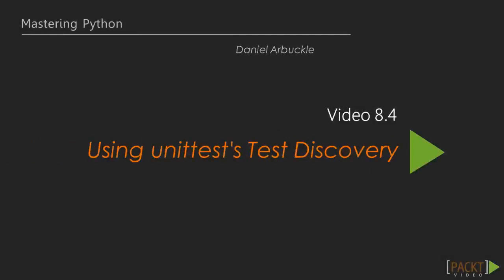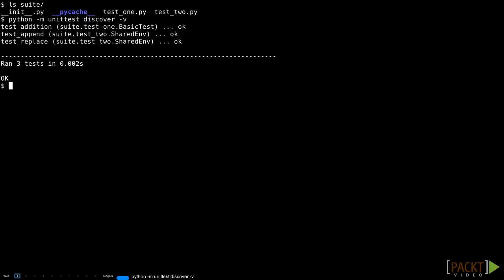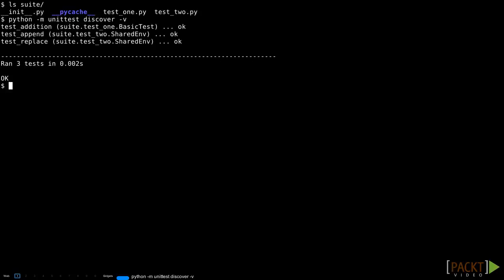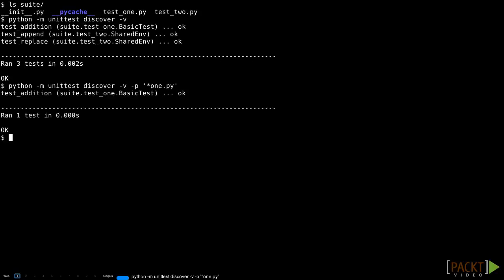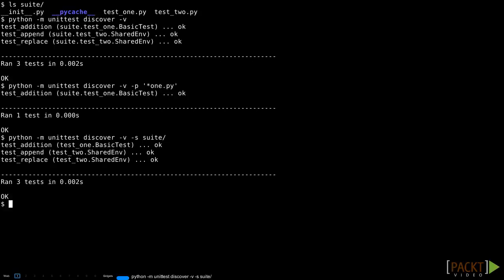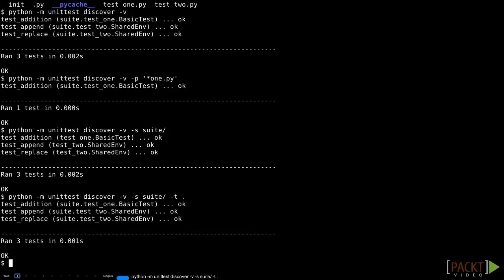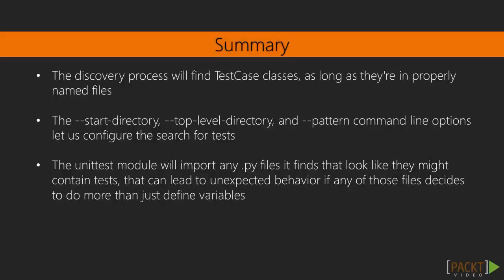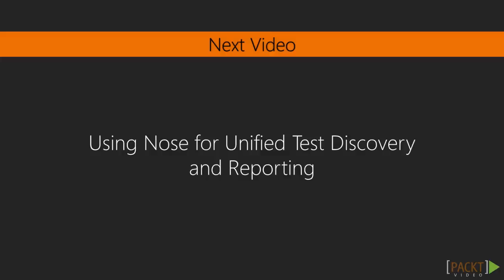036 using unittests test discovery